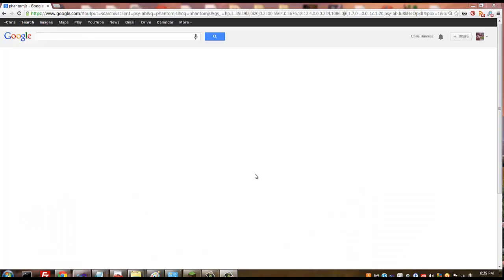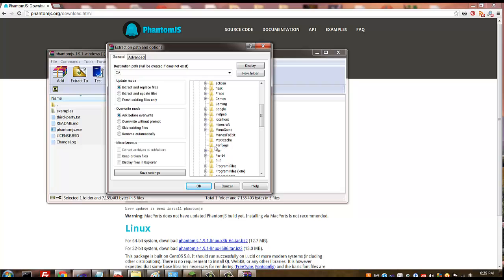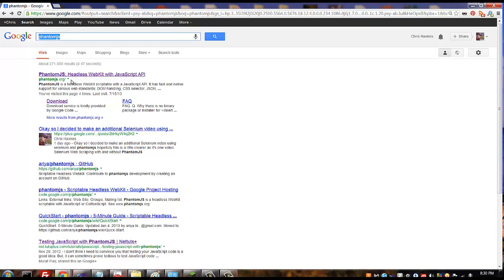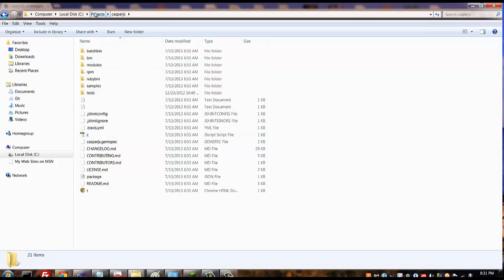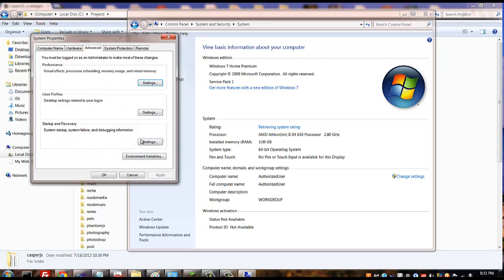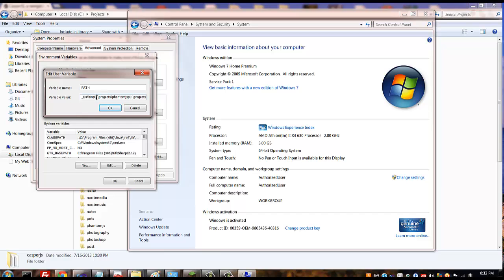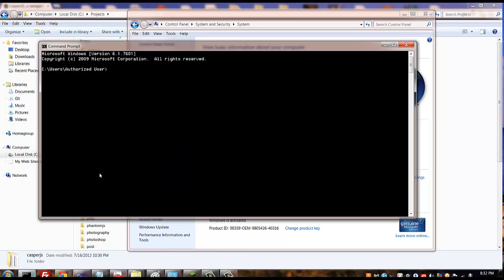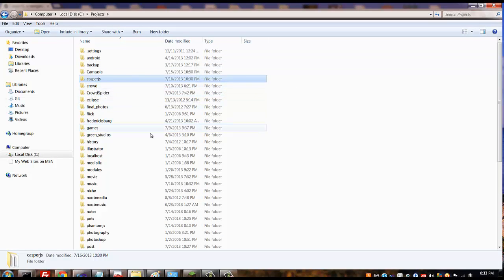Automating with PhantomJS and CasperJS